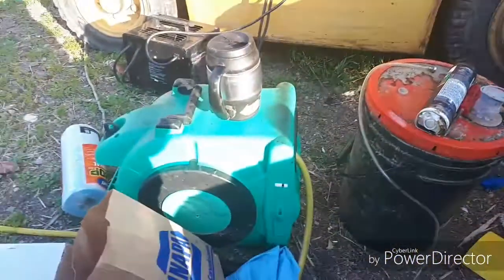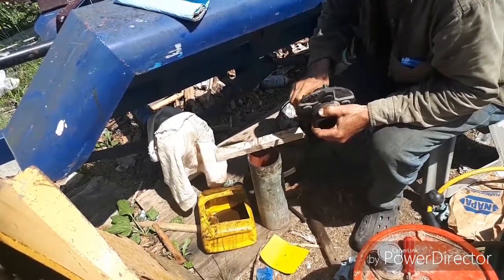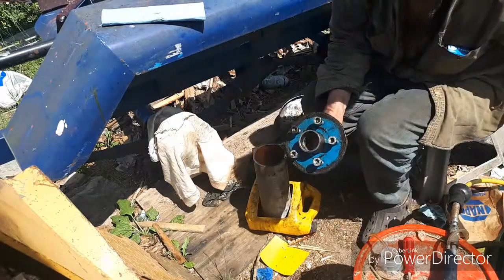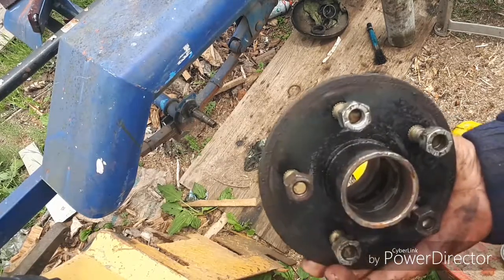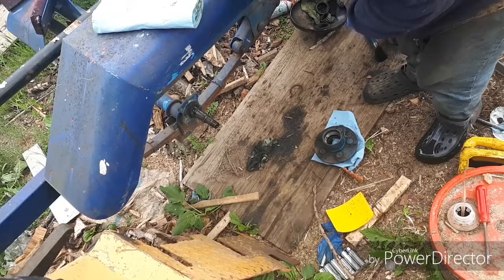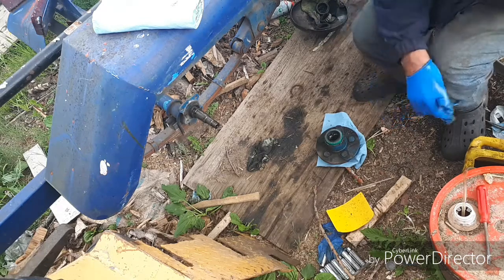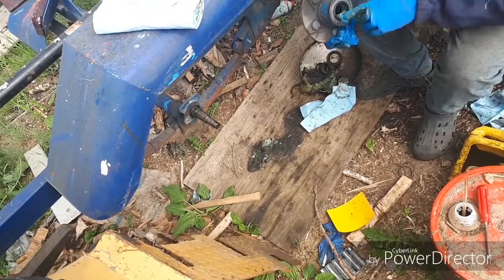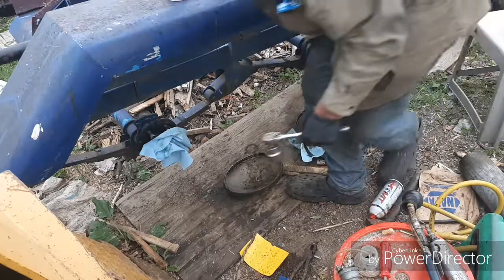Doing wheel bearings on a yacht boat trailer part 2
Want to know more about me and learn from 58 years?
If you appreciate this content,and would like to help feed and buy more live stock, to feed people in need, please consider supporting Arnold Romppai useing Pay-Pal or Patreon.there is also a pay-pal pool and a go fund me, to help me re-build my life since i lost every cent i had to a cheating gold digging ex wife Daine Neabala. This channel earns nothing from YouTube, and all supporters get early access to videos and prizes
 You can support my efforts and help me help others in need below
(you do not need a Pay Pal account) or you can etrasfer to email below 100% is use to buy feed, vet calls to the farm, medical supplies, repairs, more fencing, pens, calves, chicks, Lambs, piglets, to feed people in need, every month the need grows.
to help me build a 800Sq, foot cabin were i can be warm in our 40 below winters
Go to:
or this pay pal pool TO HELP ME REBUILD A NEW CABIN this spring 2019. I been trying for the past 13 years that I need so badly before next winter since i lost everything, read the go fund me or the pay pal pool for more info or see the video were i tell my very true story.. page to find out more or watch a video on what happened

Canada SHPOPPER USE THIS LINK TO HELP SUPORT US
USA views support use by using this
My best tool of the month, Suport me by buying though any of the links below, anything you buy once in, I get a very small %
Milwaukee 2767-22 M18 FUEL High Torque 1/2" Impact
Canada BUYER
USA BUYER
Canada LED Light Strip 5M 150LEDs 5050SMD RGB LED Strip Full Kit with Remote Control and Power Supply
Canon G7X
The Camara i am trying to get so i can do more videos and better ones then my phone
BOYA BY-M1 3.5mm Electret Condenser Microphone Come with 1/4" adapter for Smartphones, DSLR, Camcorders, Audio recorders, PC etc
Movo WMIC80 UHF Wireless Lavalier Microphone System with 2 Bodypack Transmitters, Portable Receiver, 2 Lav Mics, & Shoe Mount for DSLR Cameras (330' Range)
You can support my effort and help feed people in need by making a small contribution

I had funds coming from you tube until they changed there 10,000 sub to be able to run ads do to people copying other content. i would like to get a better camera and auto system to replace my phone and get a Drone to show this great North Western Ont Country side, some day, I will be giving away a monthly prize to all people that make a donation to ether my pay-pal, Gofundme and or patron, one winner from each will be done each month
 I do not be leave in using fake names, I use my real name, real address and phone I don't have a need to hide behind some fake name
I also offer WELDING REPAIRS AND CUSTOM MFG, welding been my life long trade, Custom made fishing tackle that i have been doing since 1989. Each order is custom made, I do have many product pre made, a head. My jigs are powder coated will never chip, hundreds of different wire spinners, spoon, leaders, mono spinners, squids,, you name it
I also do custom welding and repairs when i am able to

letters and packages

A Romppai
RR#1
Kaministiquia, Ont. Canada P0T1X0
Skype me for help: arnold.romppai